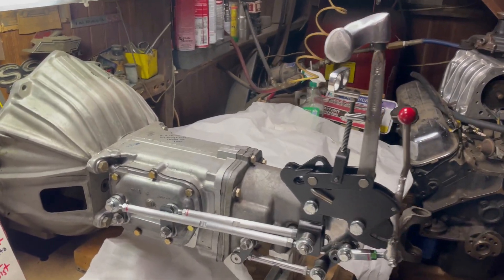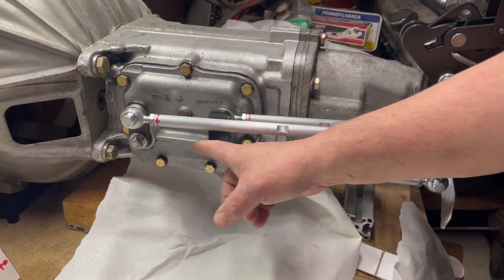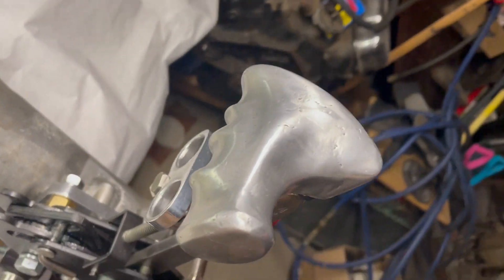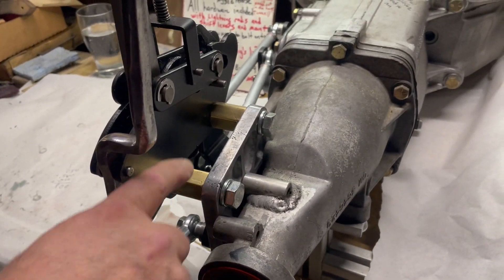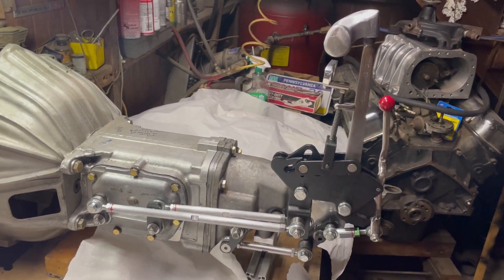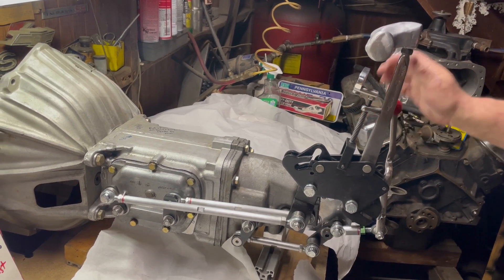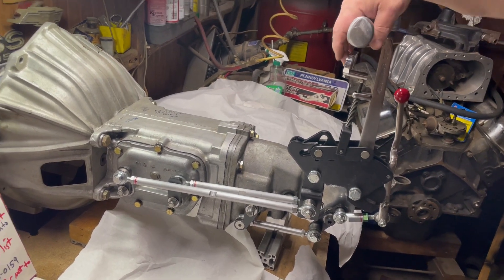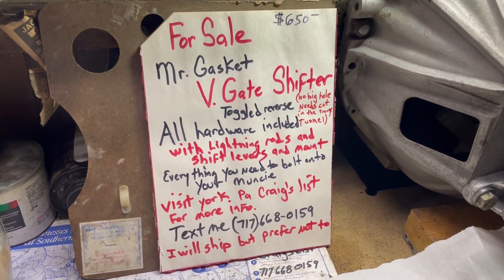toggled knuckle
Here is one of my Mr. Gasket V Gate shifters with a vintage knuckle buster shift handle. Attached to a muncie and operational.